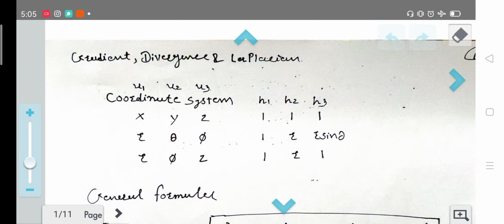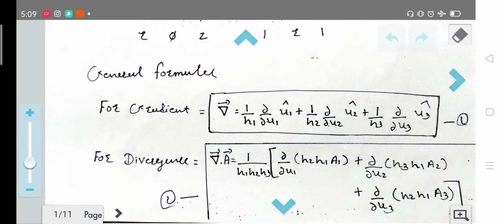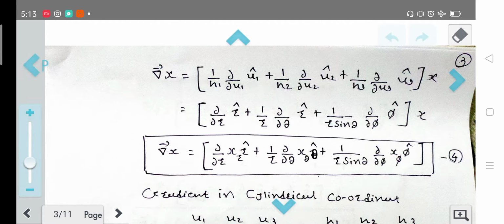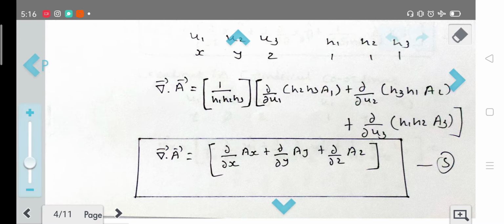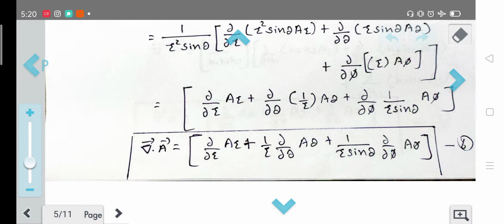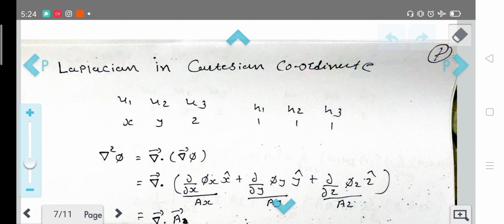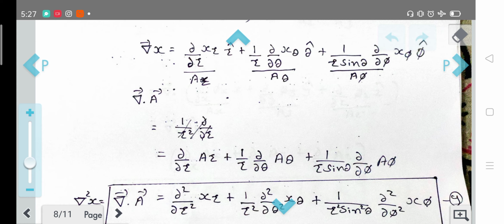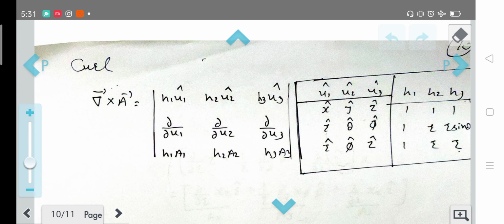Gradient, Divergence, Curl & Laplacian in different coordinate systems/Grow tips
Grow tips-Many students face difficulty in remembering formulas of different operators such as Gradient, Divergence, Curl & Laplacian to solve that problem i have explained generalized formula for Gradient,Divergence & Curl from which one can easily derive these operators and Laplacian for different coordinate systems.